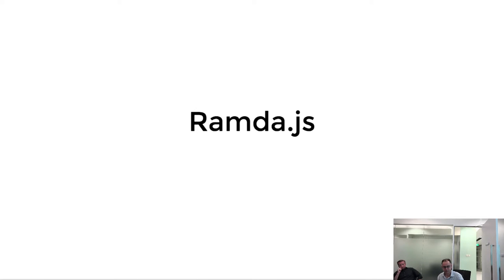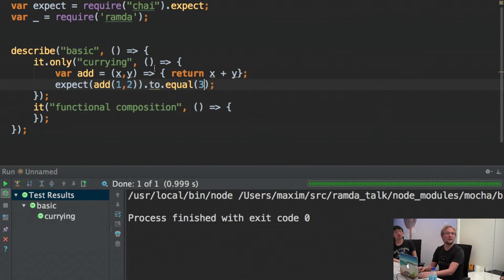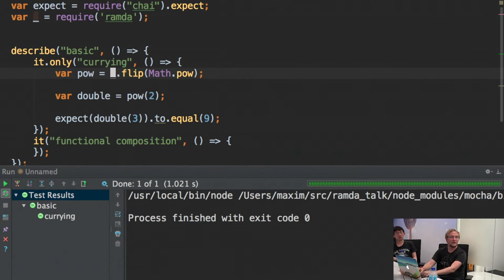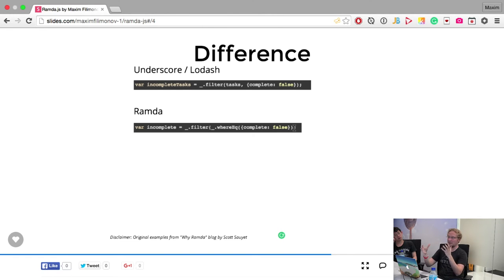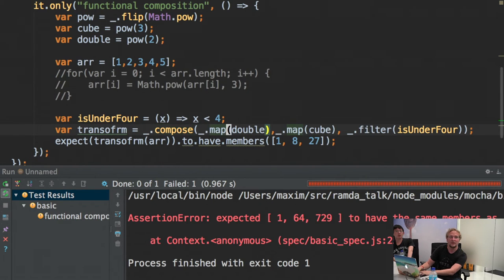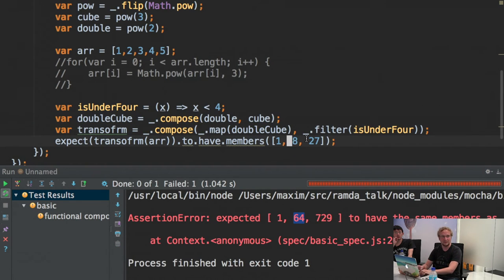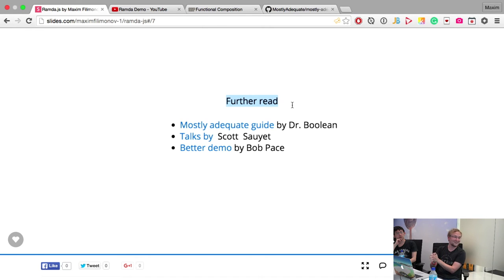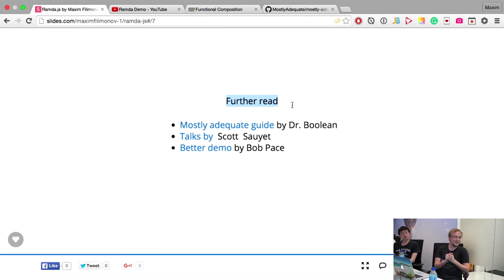Ramda.js: another underscore? - Meteor Singapore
Speaker: Maxim Filimonov

Maxim will talk about this functional javascript library.